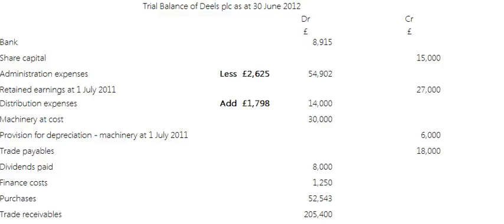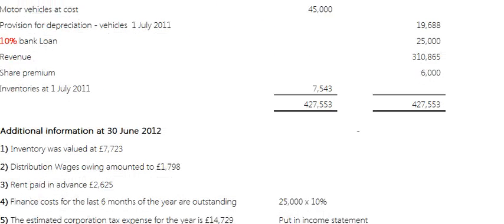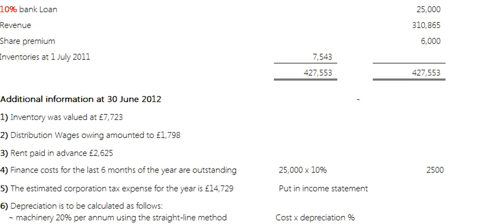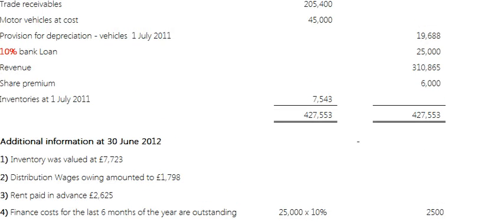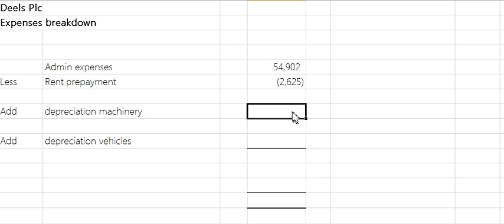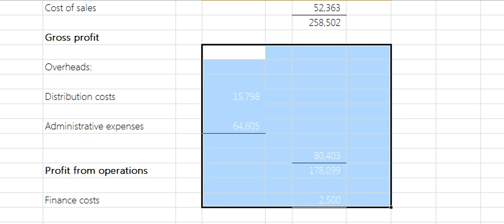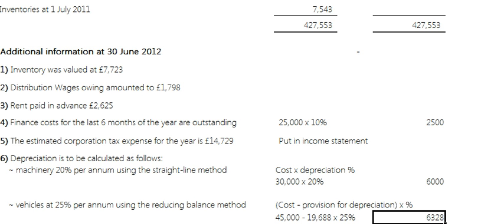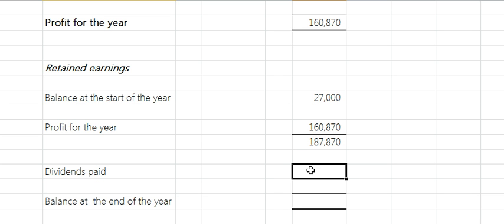Deels Plc Income statement how to complete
Completion of Income statement